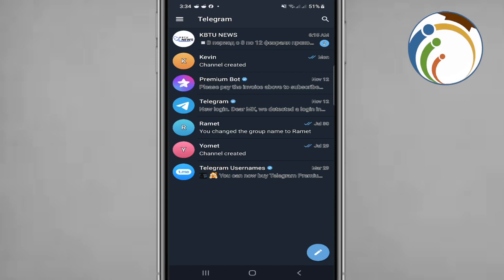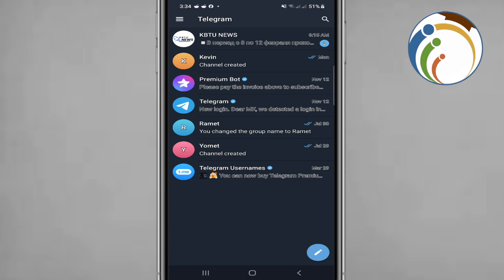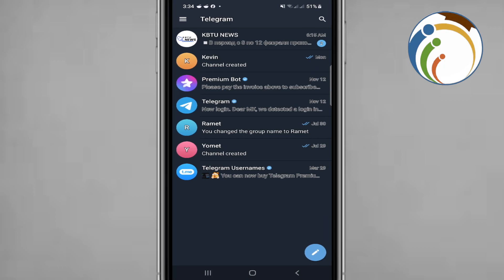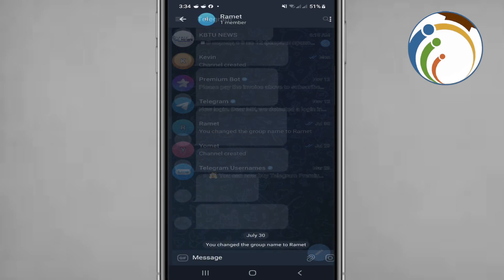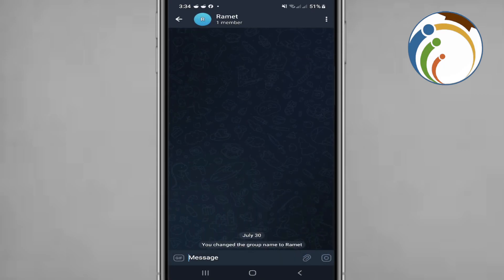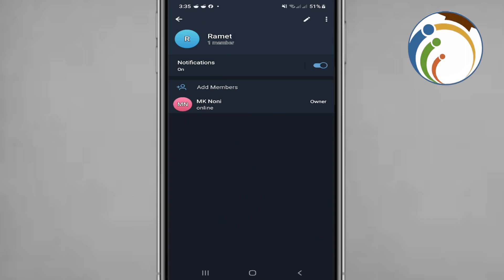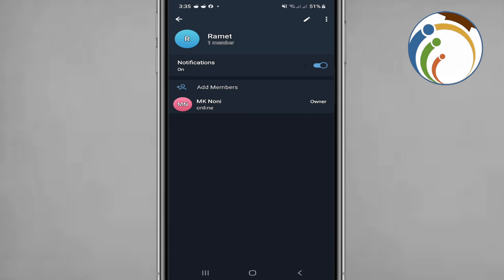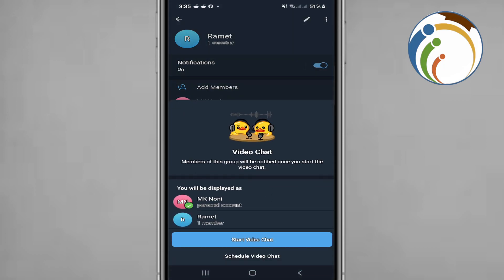How to Group Video Call on Telegram In 2024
I Show You How to Group Video Call on Telegram In 2024. Learn how to initiate and participate in group video calls on Telegram for seamless communication with multiple contacts. This guide provides step-by-step instructions on starting a video chat, enabling you to connect with friends, family, or colleagues effortlessly.